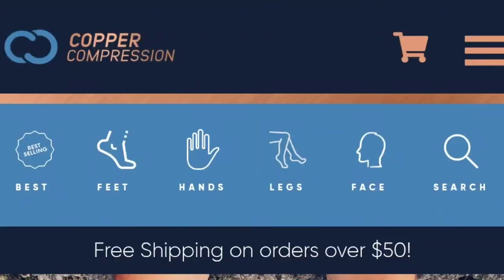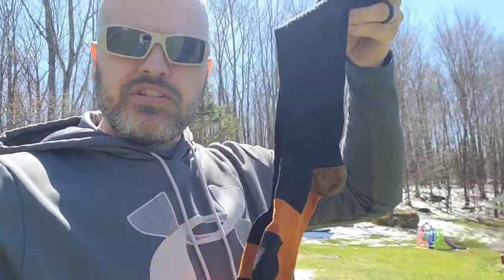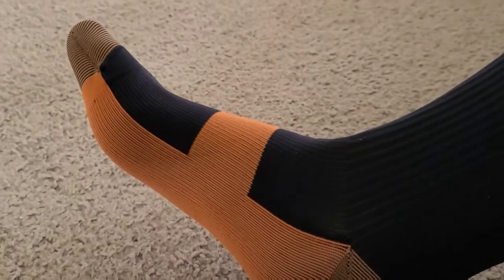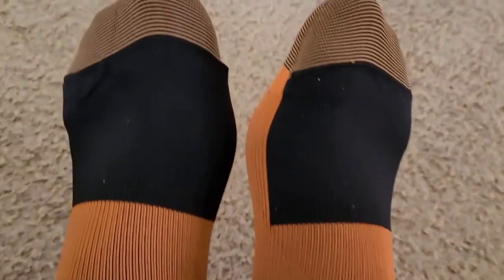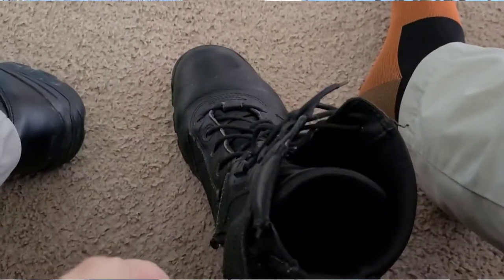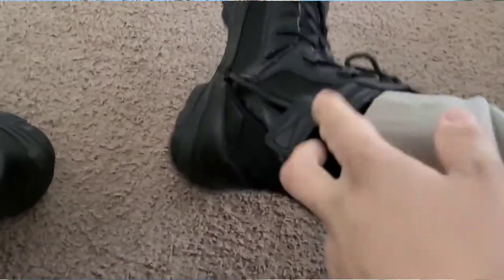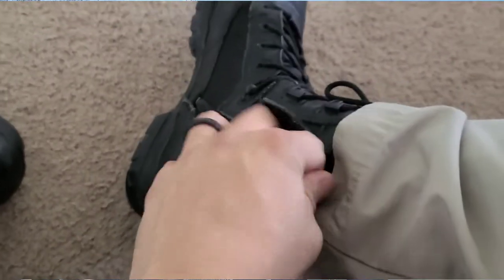Copper Compression Full Length Compression Socks Review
Enjoy quality compression on the go with our compressive knee high socks. Whether you’re doing high intensity training, commuting to work, or just lounging at home, continuous compression will help soothe your overworked feet and calf muscles. Our copper-infused fabric material also provides antimicrobial resistance, helping ensure that your socks and shoes stay odor free all day long!

Slip-on Support

Anti-wrinkle fabric maximizes coverage on your lower legs.

Breathable fabric regulates the temperature of your calves and feet, keeping your muscles cool during workouts and warm during rest.

Durable copper that never comes off in the wash.

Socks maintain elasticity and flexibility over many wash cycles.

The Copper Compression Difference

Copper-infused fabric has anti-microbial properties.

Compression + stability support your body during all activities.

4-Way stretch construction enhances your movements while providing the flexibility to flow freely.

Moisture wicking materials that dry fast, keeping you cool and comfortable.

Copper-Infused fibers keep you stink-free with anti-odor technology.

30-Day Unconditional Money-Back Guarantee

We back all of our products with a money-back guarantee. If you are not completely satisfied with this product for any reason, we will gladly refund your purchase price, excluding shipping and handling charges, within 30 days of purchase.

We will need your order number, name, address, phone number, product to be returned. We will also need a copy of your invoice when you return the product.